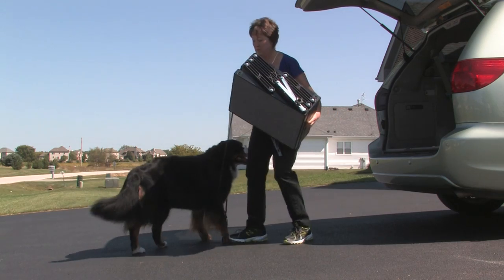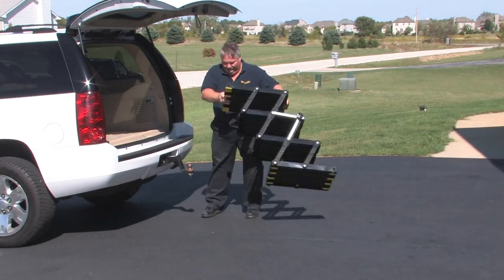Petloader final 11 12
Petloader Demo